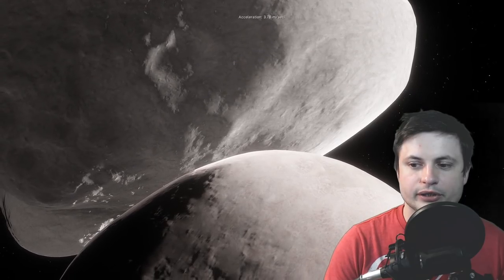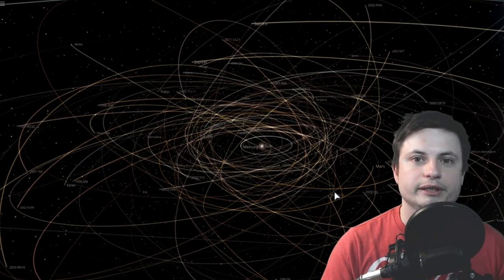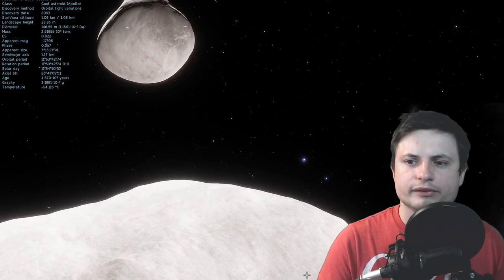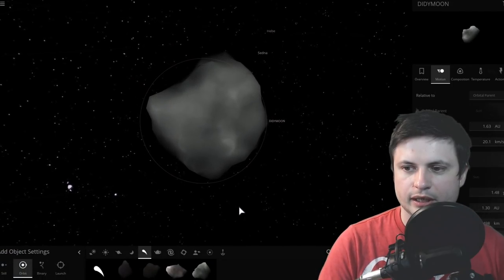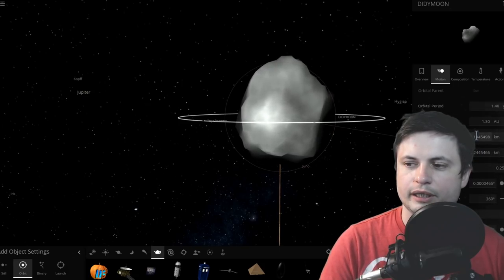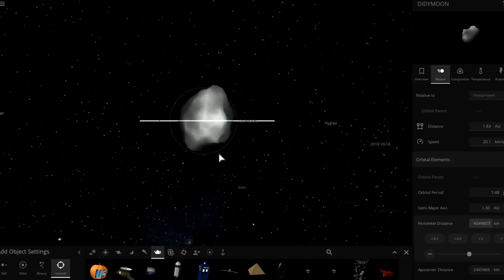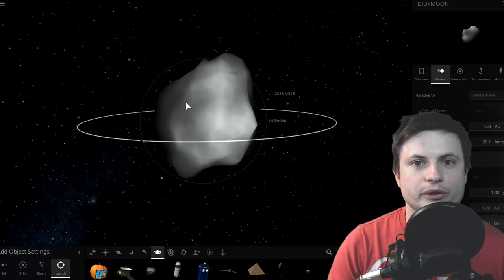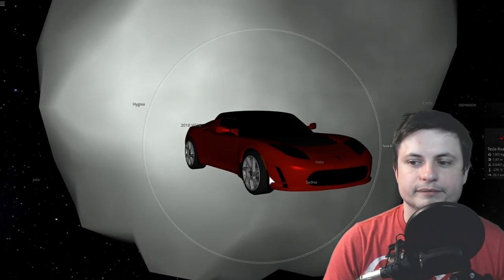NASA Will Redirect a Dangerous Asteroid by Colliding a Spacecraft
Hello and welcome! My name is Anton and in this video, we will talk about Double Asteroid Redirection Test - a NASA mission to test asteroid redirection.

1GFiTKxWyEjAjZv4vsNtWTUmL53HgXBuvu

following members:

Mayumi
Tim Sageser
Lilith Dawn
William
Marin Templeton
Mark Teranishi
Sam Reed
Nick Dolgy
Luminger
Unexpectedbooks.com
Greg Lambros
Lauren Smith
Michael Tiganila
Jordan
Michael Mitsuda
Lyndon Riley
Galaxia
Dave Blair
Jer
Alexander Leimbeck
Leo Wehrli
Sander Stols
Konrad Kummli
Kai Raphahn
Sergio Ruelas
Daniel Rosvall
Olegas Budnik
Tracy Burgess
Gordon Cooper
Chase Staggs
Moonic
Jayjay Volz
Jason Neuschmid
Alexander Mahrt
AA
Robert MacDonald
Becky
Steven
Adrian Sierra
Galant Human
George Williams
Shinne
Giovanni Perryman
Zachary Fluke
Justin Fortune
Anataine Deva
Bob Davies
Jakub Glos
Steve Wotton
Aneliya Pancheva
Angelina Werner
Steve Aiello
Michael Rucker
Tom Warren
Xyndicate

Bodo Graßmann
Liam Moss
Michael Koebel
Gary Steelman
Shelley Passage
Andrey Vesnin
MrR
Rock Howard
Daniel Coleman
Matthew Lazear
Jakub Rychecky
Shaun Cahill
Silvan Wespi